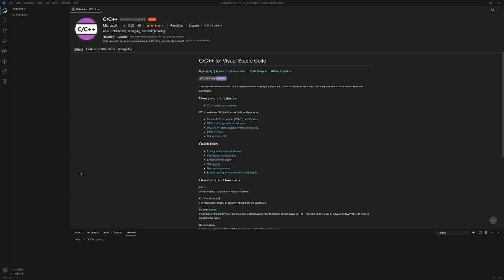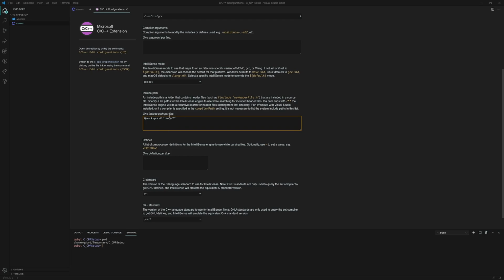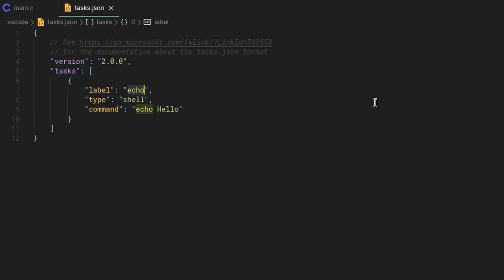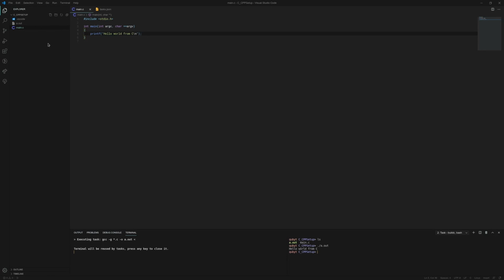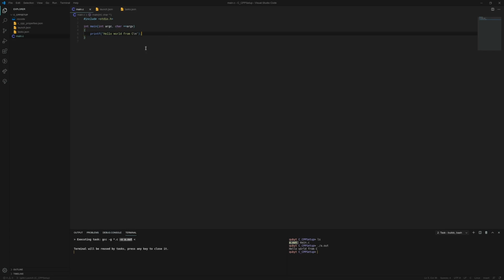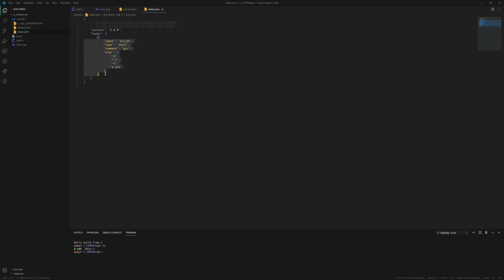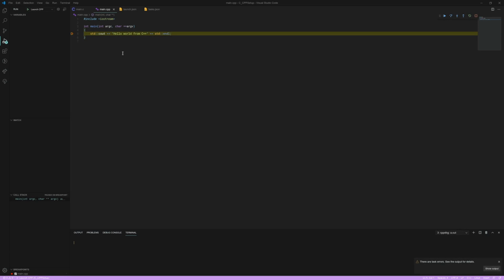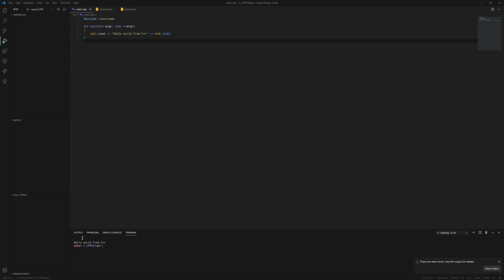How to set up C/C++ in Visual Studio Code! (Linux/Mac/Windows)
Welcome back! It's been a while since I uploaded a video, but here we are! I hope you enjoy today's video going through setting up the C/C++ environment in visual studio code!

**NOTE** I forgot to mention that in order to debug the code in VSCode you need a program called gdb which can be installed on the different operating systems like so:
Arch Linux: sudo pacman -S gdb
Ubuntu/Debian: sudo apt-get install gdb
Mac: brew install gdb
Windows: Latest version of VisualC++
(Windows is kind of special and uses their own version of C/C++ and their own debugging software)